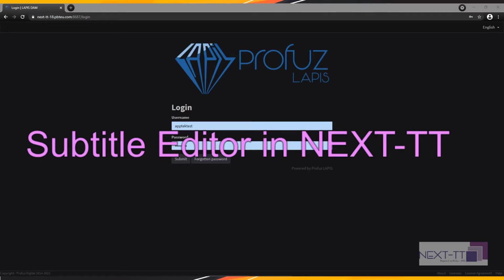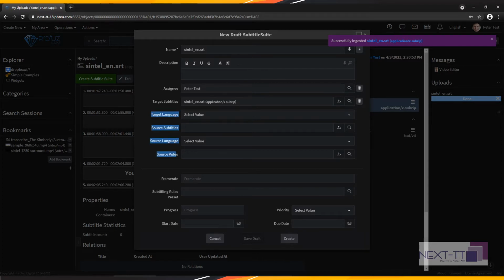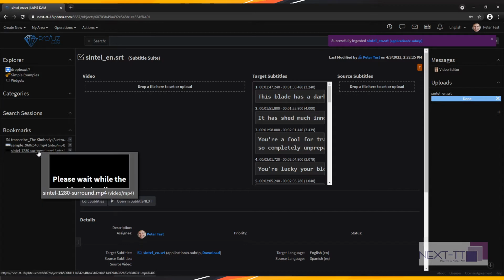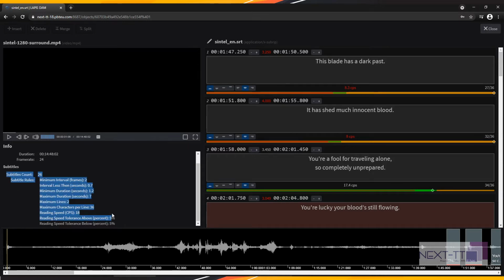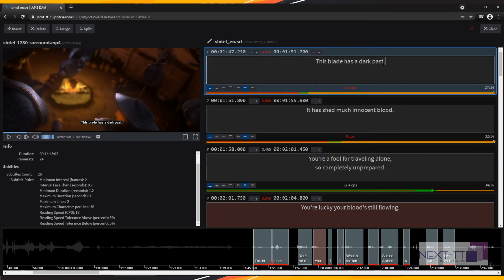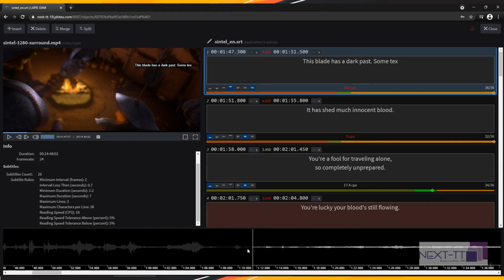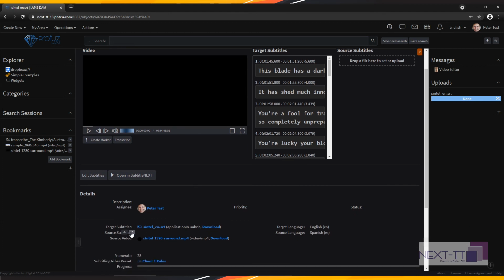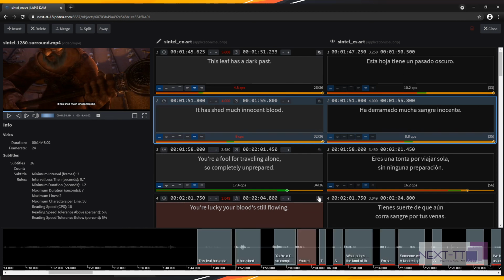Introduction to Subtitle Suite and NEXT TT editor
In this video we are explaining how to start a new subtitle project, upload video, source subtitles if available and how to create your  subtitle file using all available tools for automatic translation, editing and corrections.